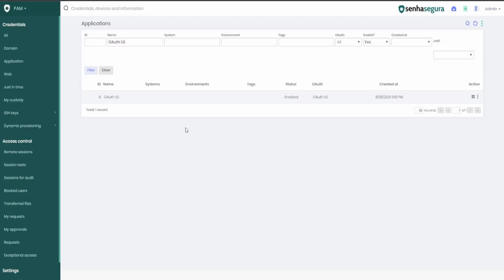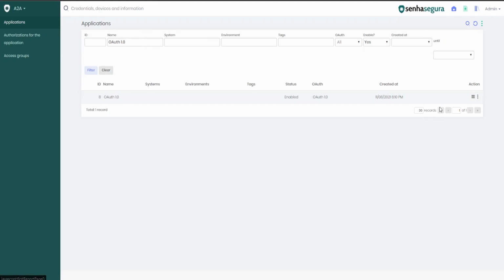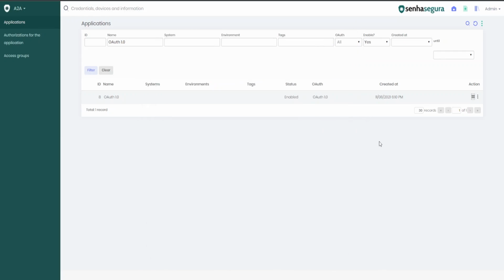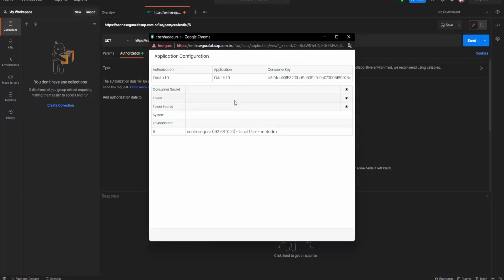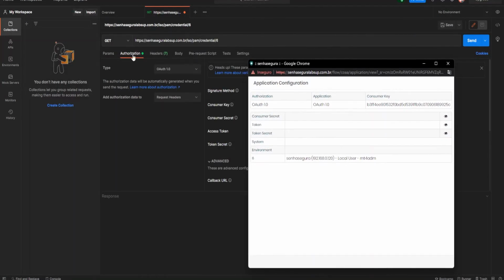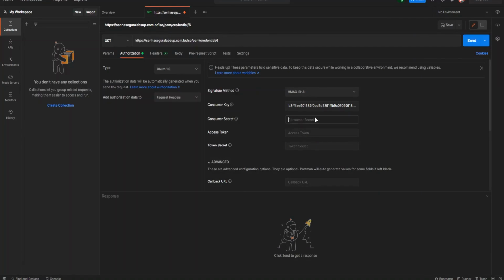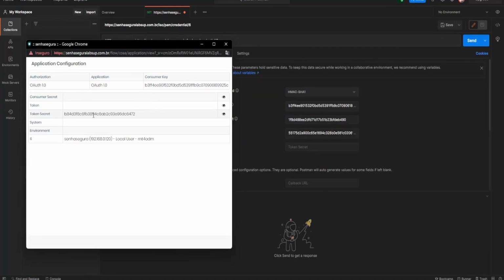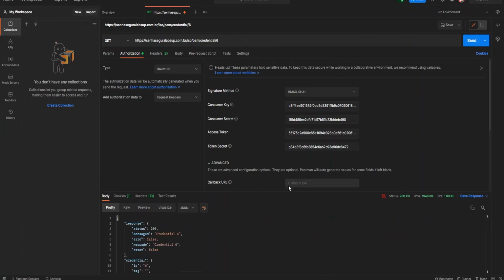How to use OAuth 1.0 for API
In this video, Ashley Perry, explains How to use OAuth 1.0 for API.